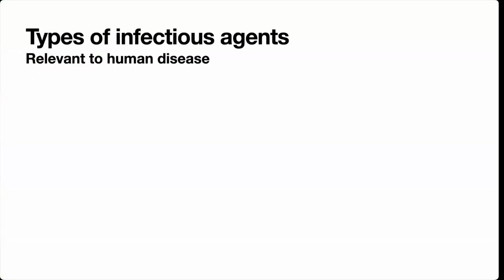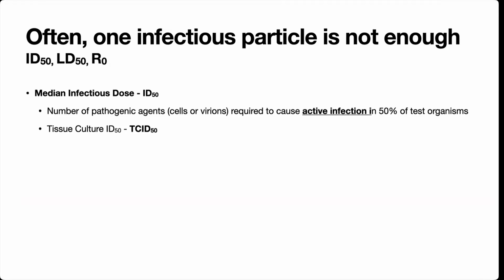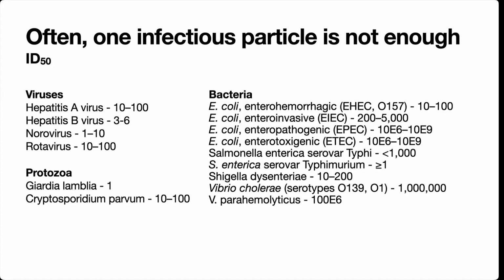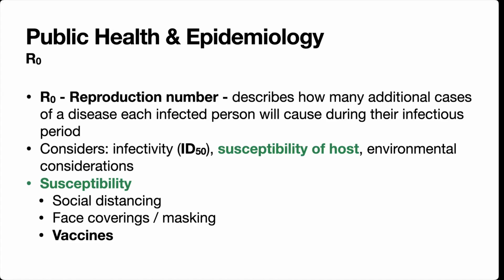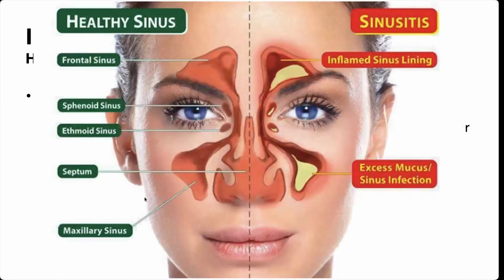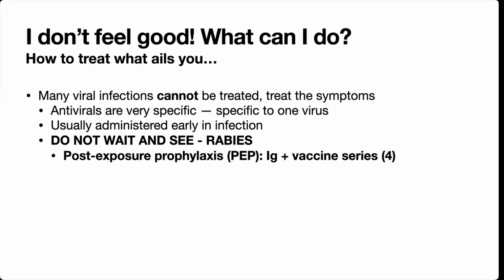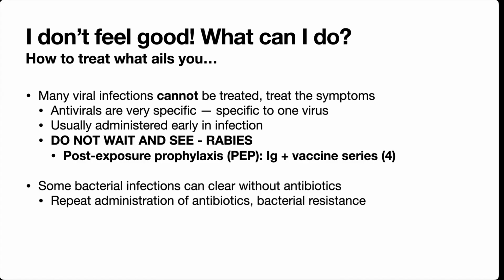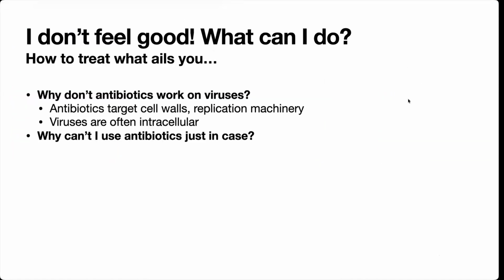Science Saturdays: Infections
This is the third installment of Science Saturdays at the Pequot Lakes Public Library.

This week, we covered infections, with a specific focus on the differences between bacterial and viral infections! We covered:
* The discovery and history of infectious agents
* The major classes of infectious agents
* Some of the relevant terminology used in epidemiology and public health
* How to be most effective in treating infections

If you have questions, or would like discussion, please comment!